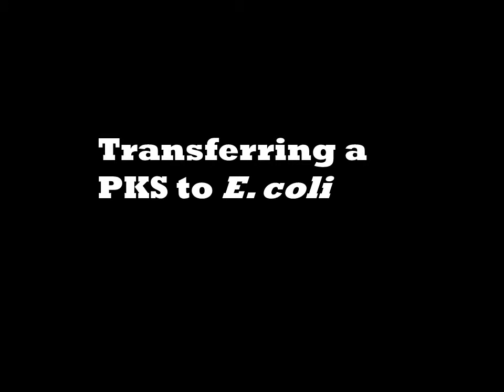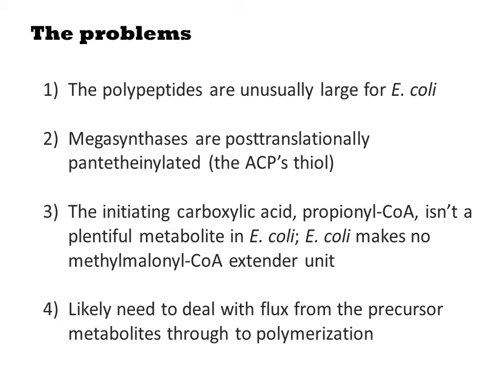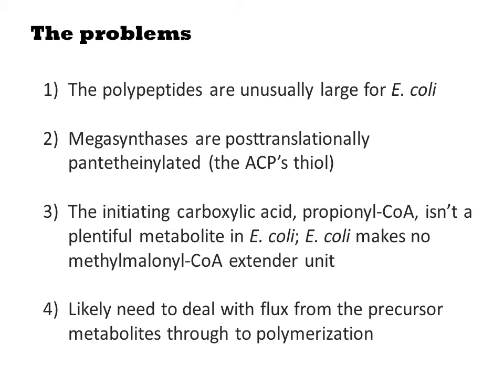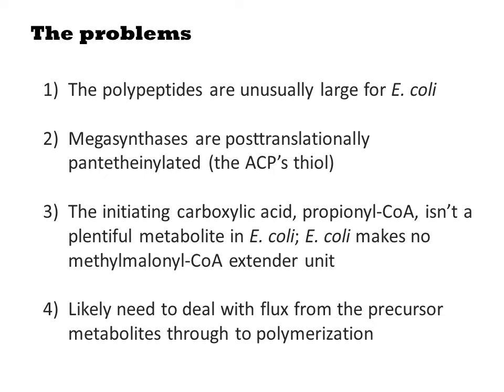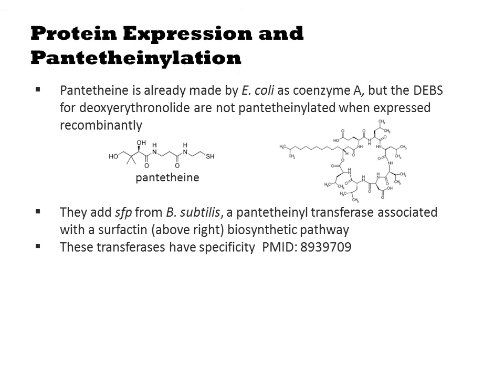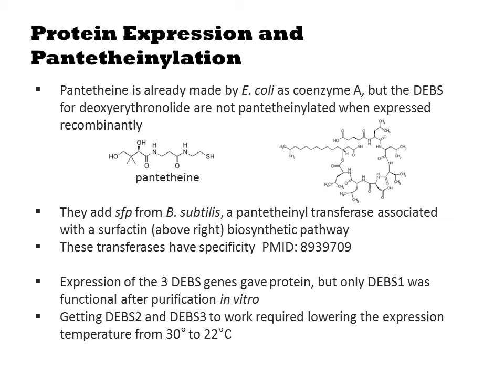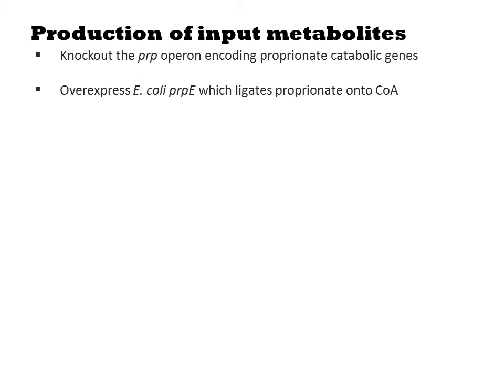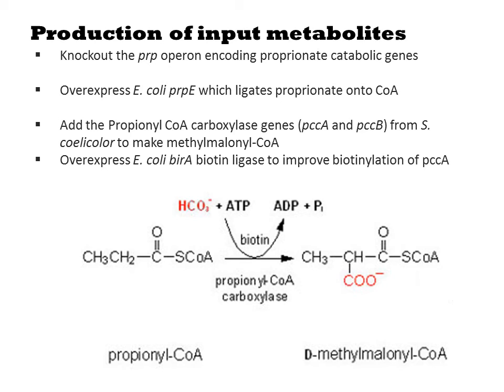Transferring a PKS to E coli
Polyketides natively have an unfortunate tendency to exist in organisms that are difficult to bioengineer.  Many of them are fungi or bacteria that simply aren't genetically tractable.  The difficulty of installing a DNA into a cell is what primarily determines how many genetic constructs you can test in an experiment.  Because of this fundamental bottleneck, it is far easier to engineer a pathway once you have moved it into a genetically-easy organism like E. coli or Yeast.